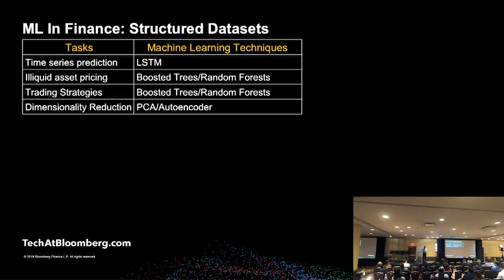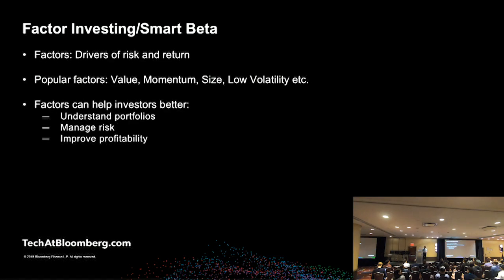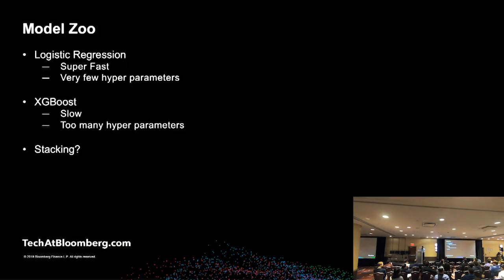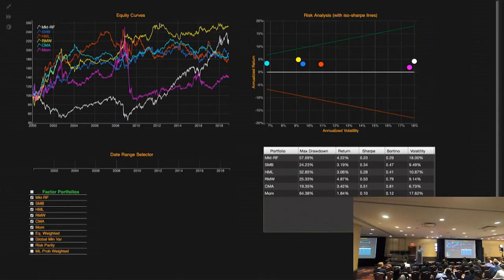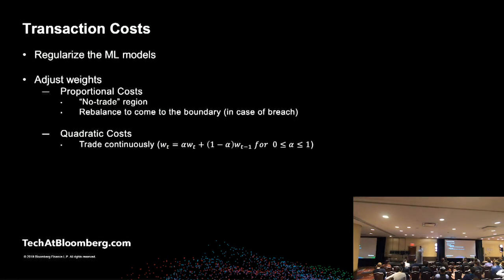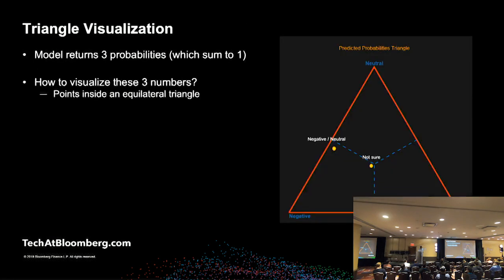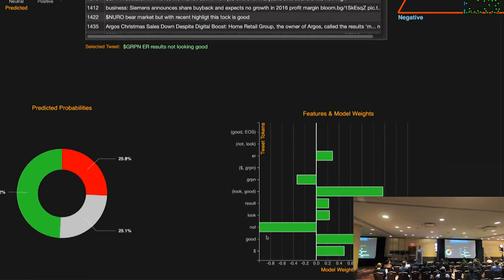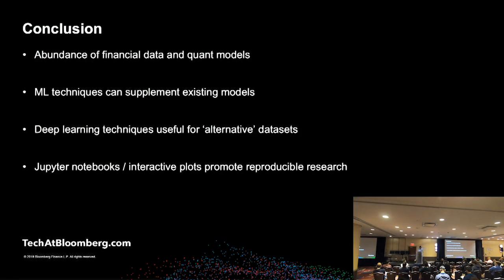Rev 2 "Applied Machine Learning in Finance" - Chakri Cherukuri, Bloomberg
Recorded at Rev 2 | May 23-24, 2019 | New York

Chakri Cherukuri, Sr. Quantitative Researcher, Bloomberg

Practitioner - Bloomberg

Quantitative finance is a rich field in finance where advanced mathematical and statistical techniques are employed by both the sell-side and buy-side institutions. Techniques like time-series analysis, stochastic calculus, multivariate statistics, and numerical optimization are often used by “quants” for modeling asset prices, portfolio construction/optimization, building automated trading strategies. My talk will focus on how machine learning and deep learning techniques are being used in this field.

In the first part of the talk, we will look at use cases involving both structured and unstructured data sets in finance, where machine learning techniques can be applied. Then we will pick a few case studies and examine in detail how machine learning models can be applied for predictive analytics.

We’ll look at interactive plots running in Jupyter notebooks. The main focus of the talk will be on reproducible research and model interpretability.

For more articles, tips, and best practices on data science